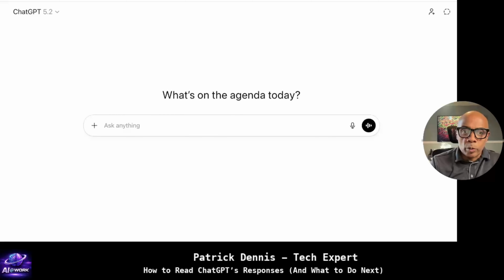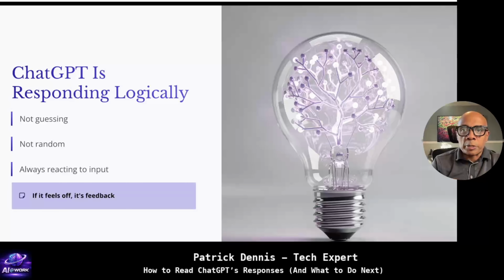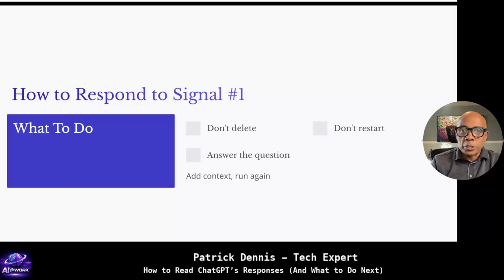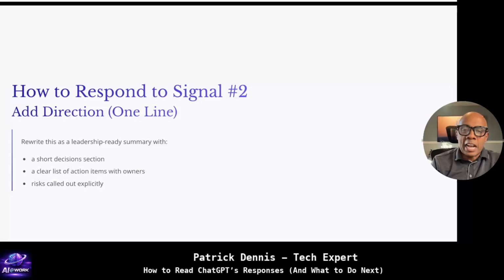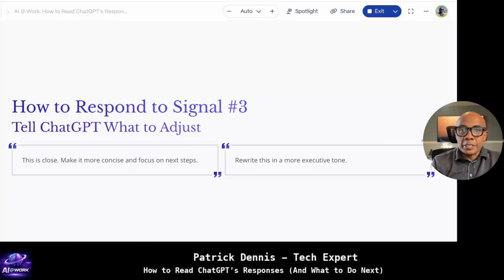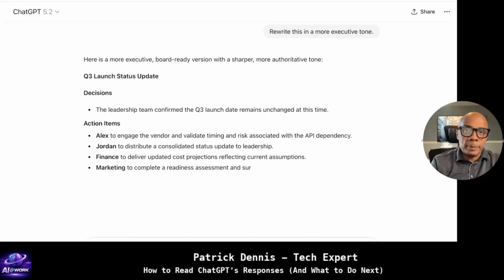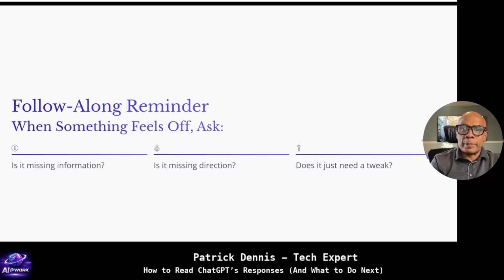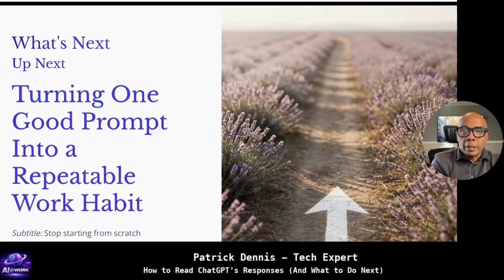How to Read ChatGPT’s Responses (And Fix Them Without Starting Over)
Ever use ChatGPT and think, “This isn’t wrong… but it’s not very helpful either”?

In Episode 2 of AI @ Work, Patrick Dennis (PD) teaches a simple but powerful skill most people miss: how to read ChatGPT’s responses and understand what they’re telling you. Instead of rewriting prompts or starting from scratch, you’ll learn how to recognize common signals — like generic output, follow-up questions, or “almost right” results — and fix them with small, intentional adjustments.

This episode is focused on control, not complexity. You’ll see a realistic workplace example and learn how to respond in the moment so ChatGPT becomes a reliable assistant instead of a frustrating one.

No technical background required. Just practical guidance you can use immediately.

👍 Like the video if this saved you time

Up next: Turning one good prompt into a repeatable work habit.